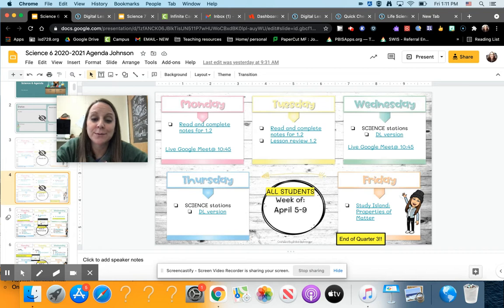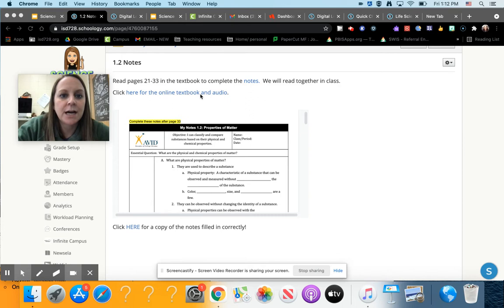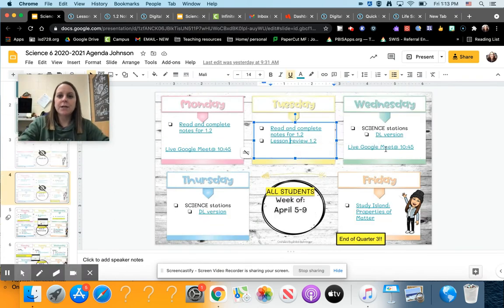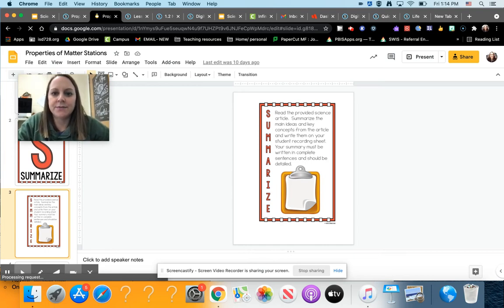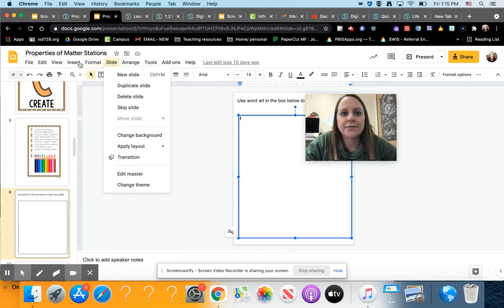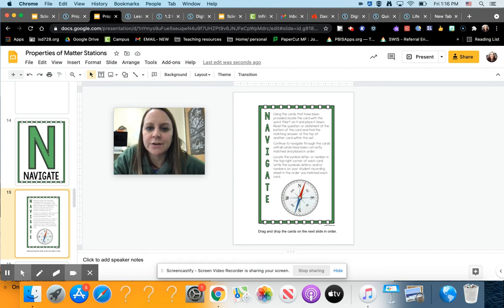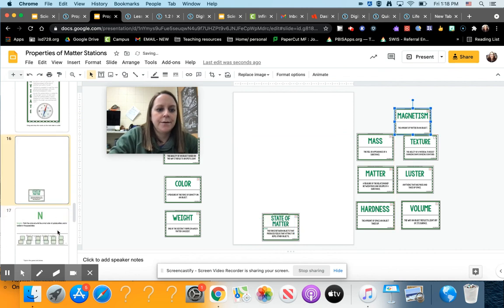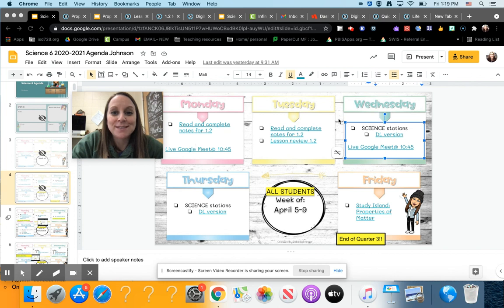6th april 5-9